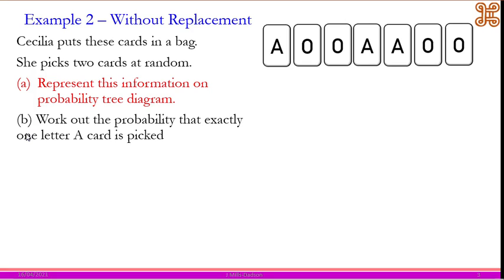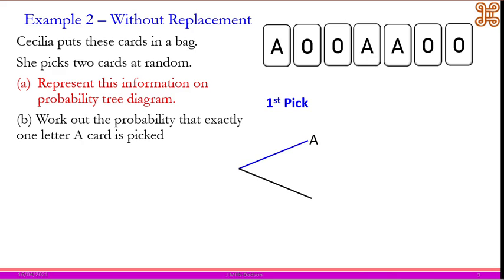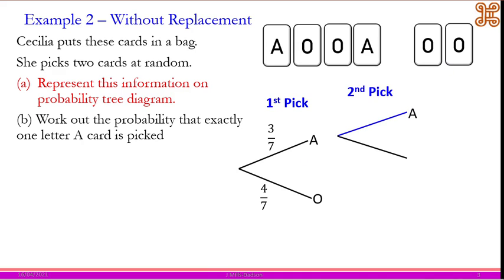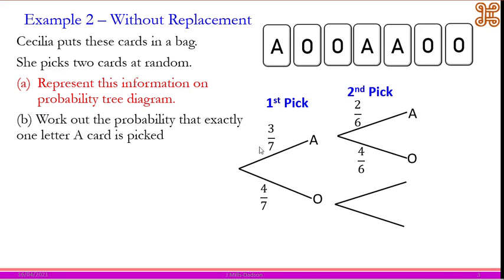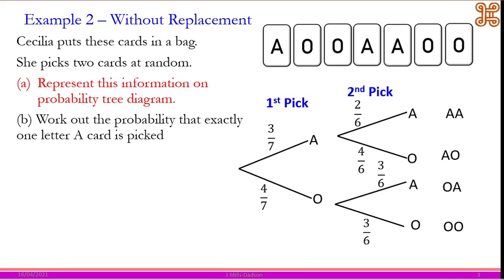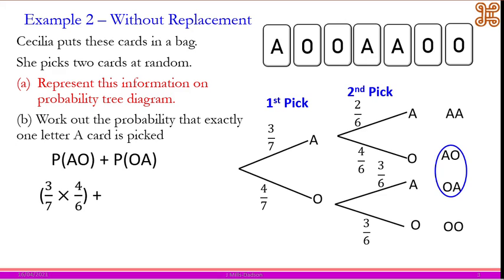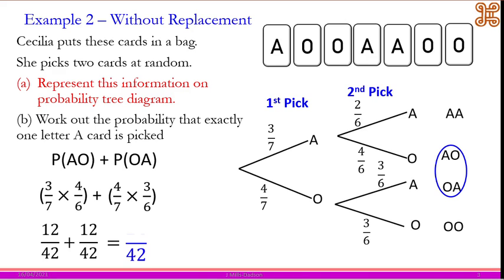Probability 5 Part 2 Without Repalcement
Probability tree without replacement